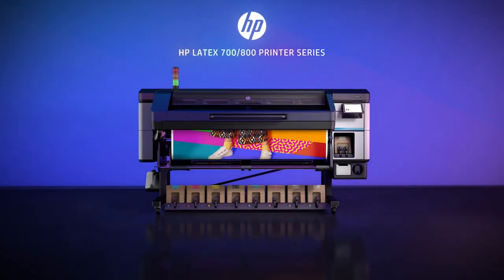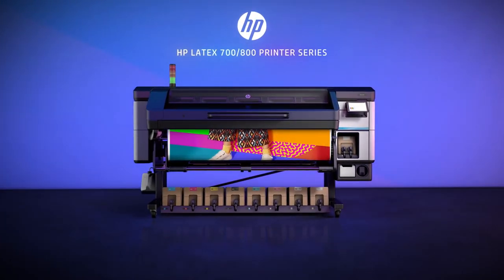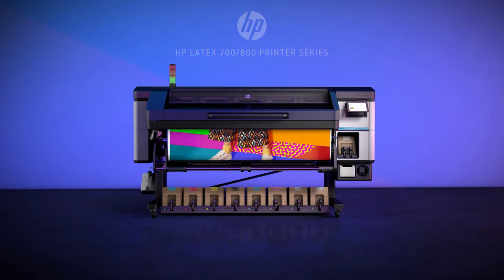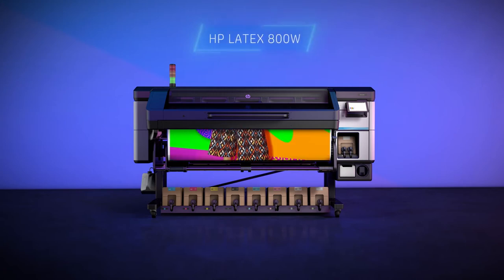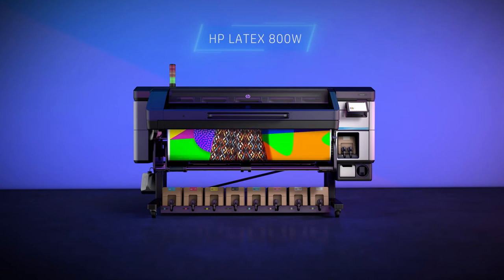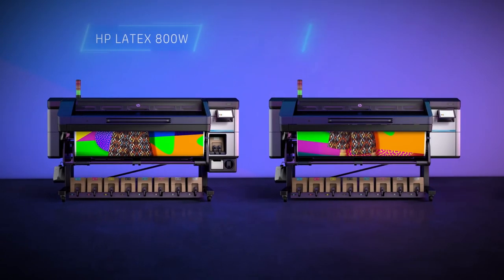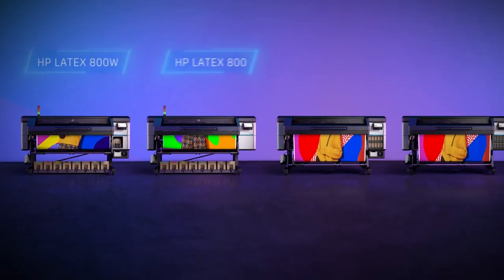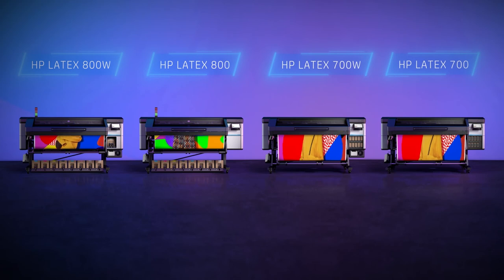HP Latex 700 & 800 Printer Series Overview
Introduction to the latest HP Latex 64" Printers including the HP latex 700 and HP latex 800 with or without white ink option.